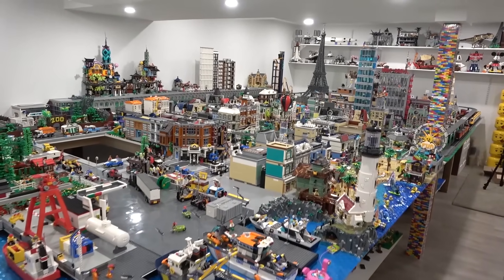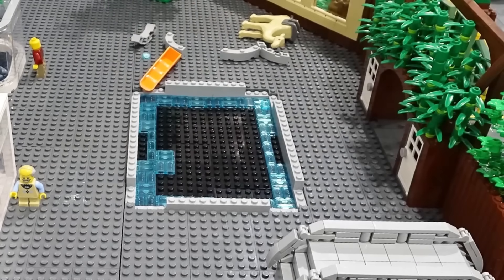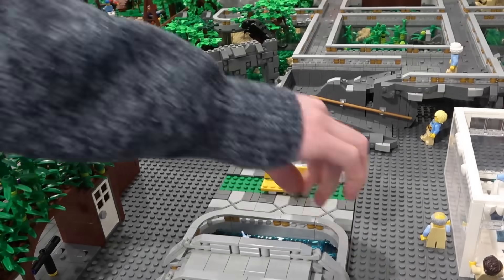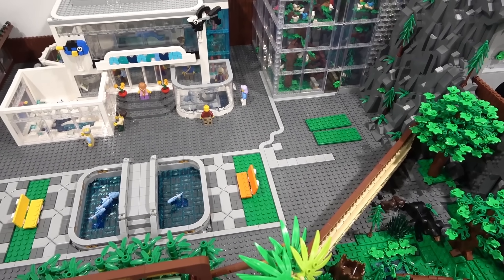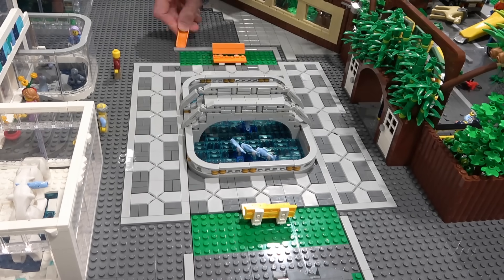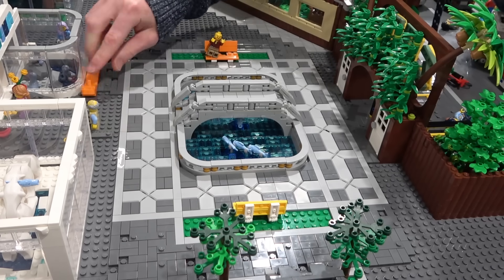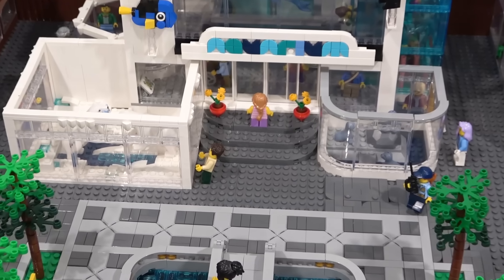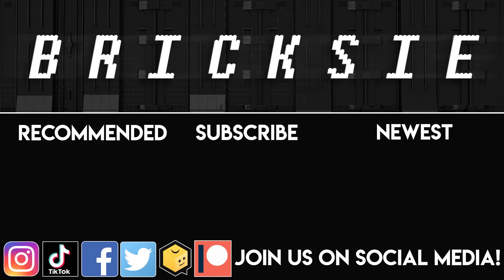Building the LEGO Zoo Pond, Bridge, & Common Area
In this LEGO zoo update, I start working on the common area by building a pond with a bridge, adding some trees, and doing some tile work. In addition to getting this all done, I discuss what comes next.